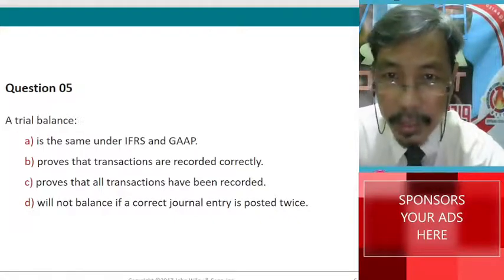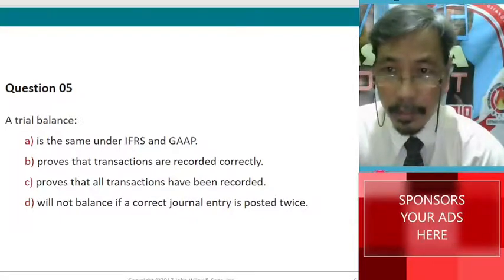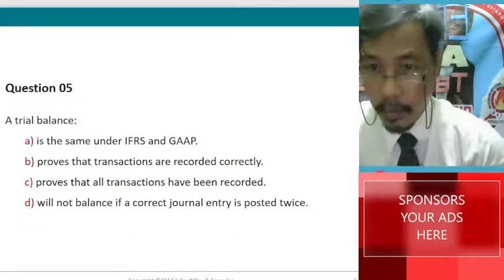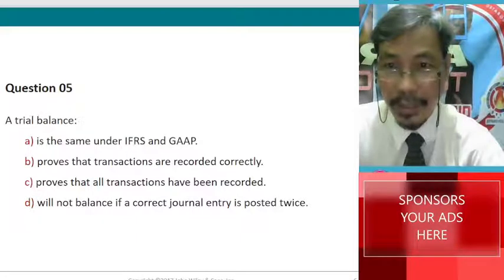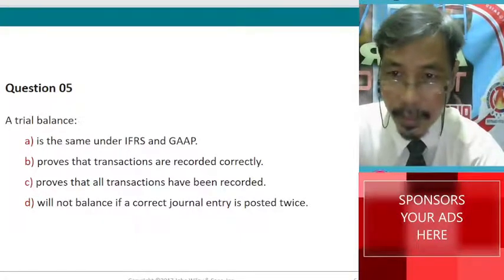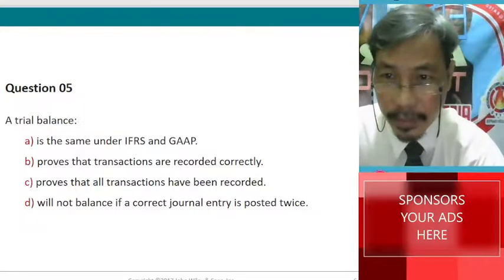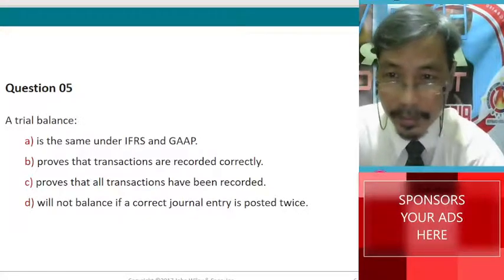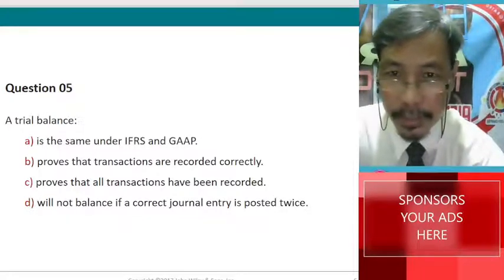TB15 Trial Balance: IFRS Know-how & ANSWER [ IED2 Financial Accounting QUIZ ]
3 Units Lecture Course

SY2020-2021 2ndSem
Textbook WKK
Prof: DrEYPEI

IFRS Know-how & ANSWER
[ IED2 Financial Accounting QUIZ ]